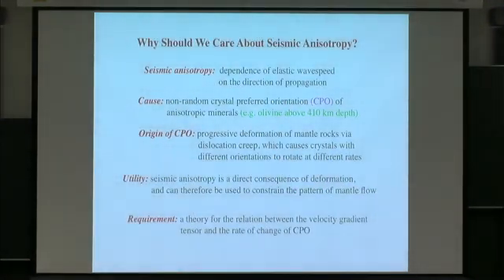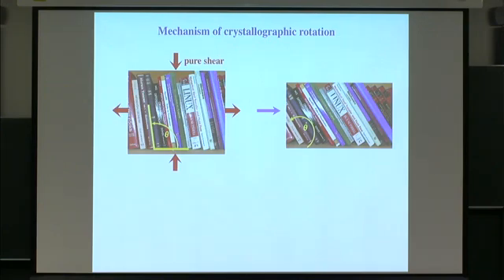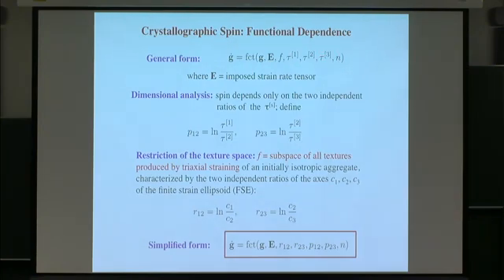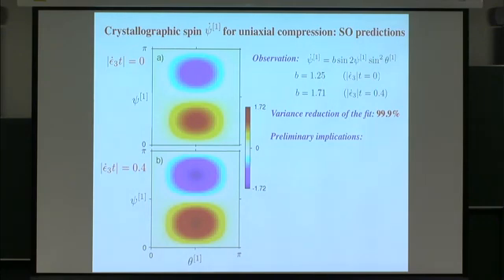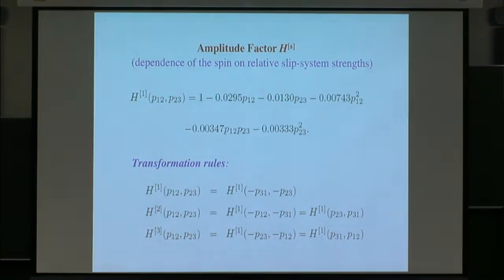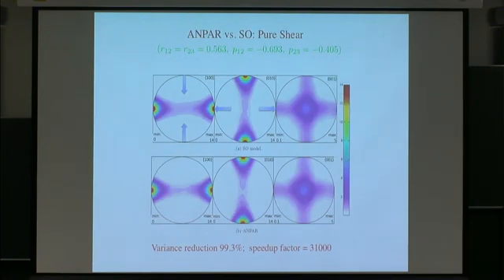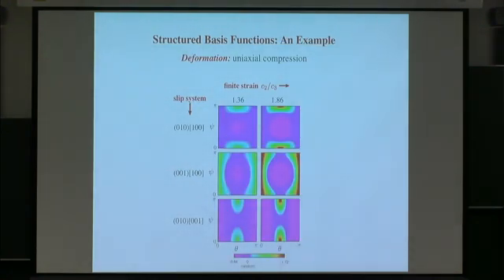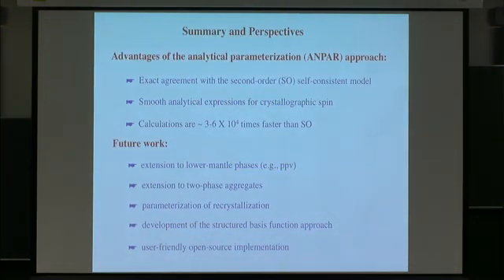Dr. Neil Ribe | Evolution of Anisotropy in Olivine Polycrystals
Title: Evolution of Anisotropy in Olivine Polycrystals
Speaker: Dr Neil Ribe (CNRS (Centre national de la recherche scientifique))
Date: 15th Apr 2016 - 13:30 to 14:30

🗓️ Event: (MIMW02) From the grain to the continuum: two phase dynamics of a partially molten, polycrystalline aggregate